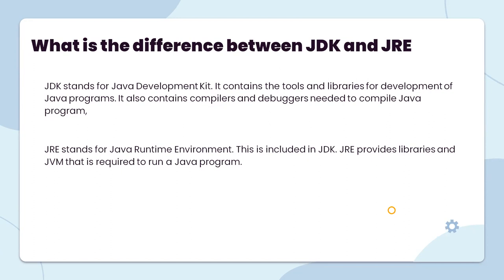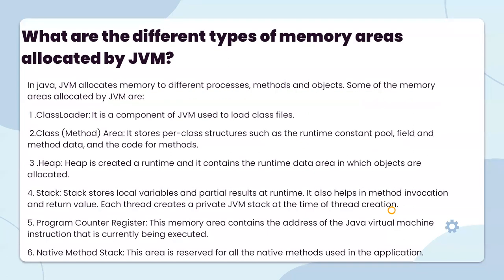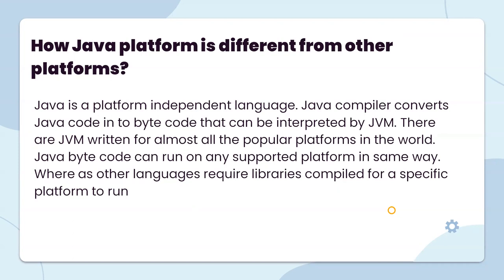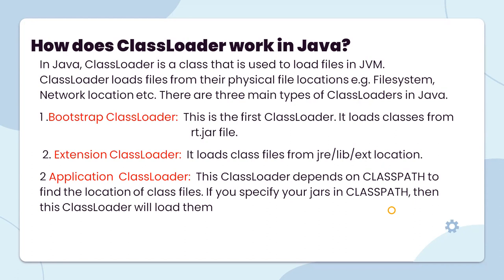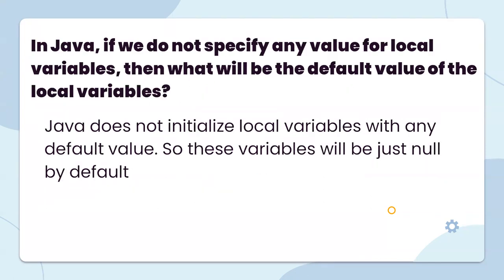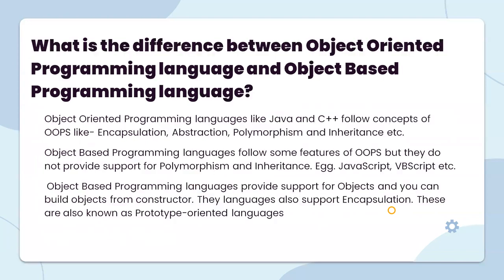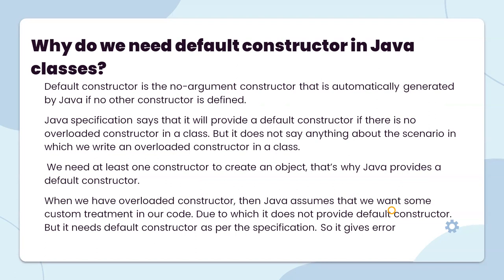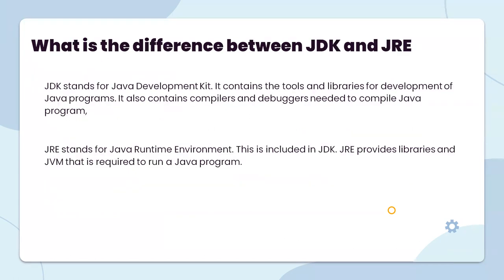Core java Interview Question and Answer By Vivek Part -1